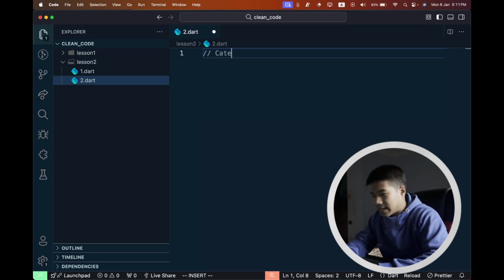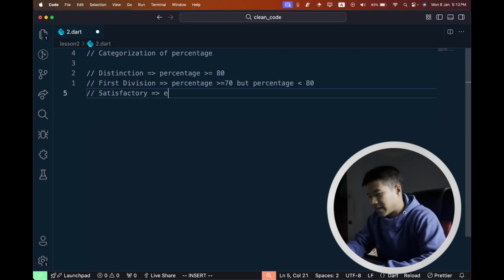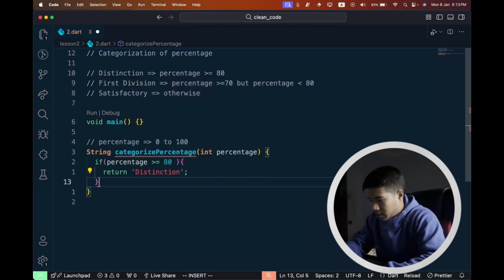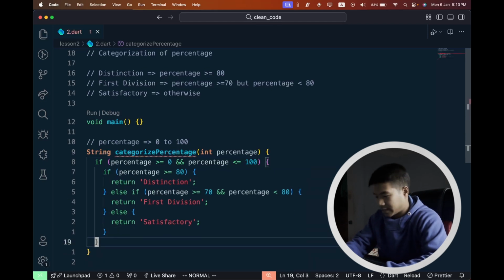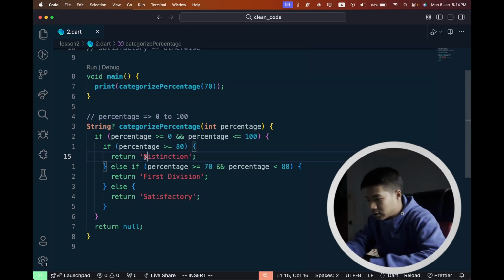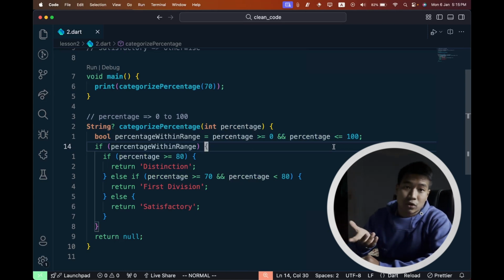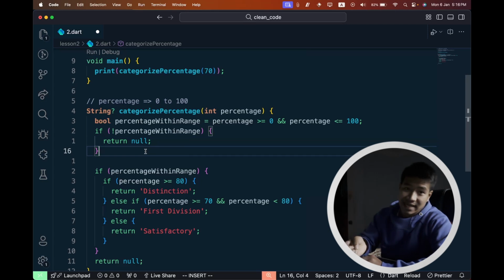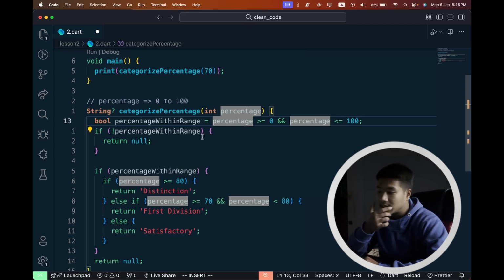3. Clean Code in Dart (Refactoring if statements inside function)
Clean Code is one of the most overlooked aspect by a junior software engineer when learning to code.

Clean Code makes your life easy when you go to re-read your code.

This video will teach you some ways to refactor your code to make it better.

This series will teach you how to go from Junior Software Engineer to Mid level Software Engineer / Senior Software Engineer.

Wanna know who I am ?
Google "Sushan Shakya"
OR
Check me out :